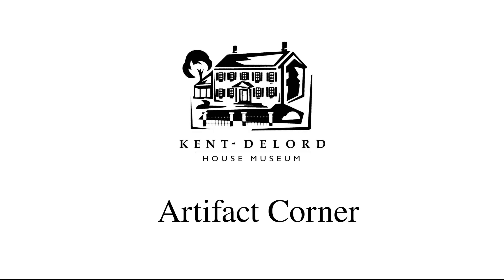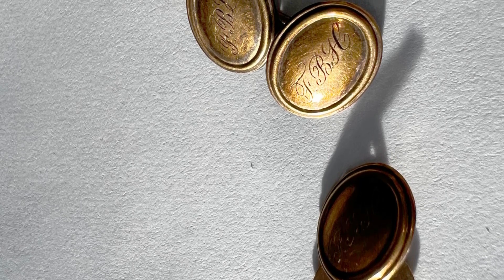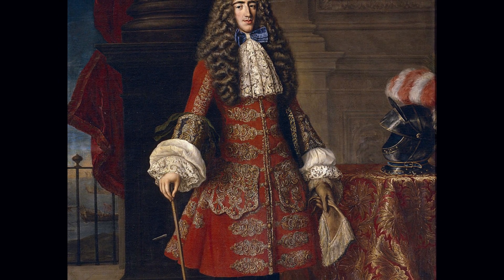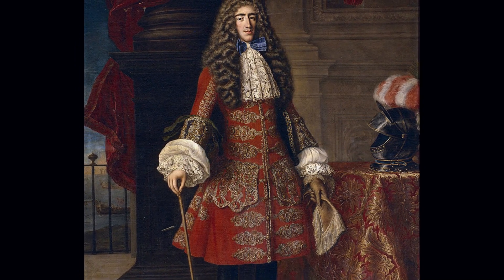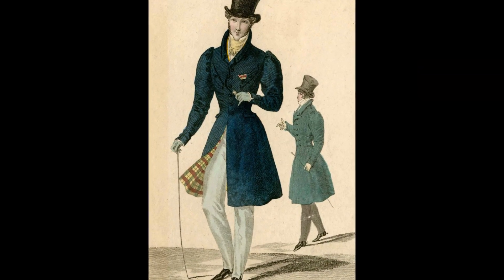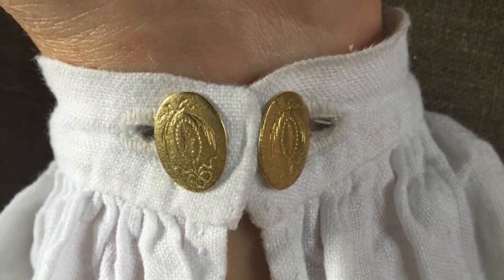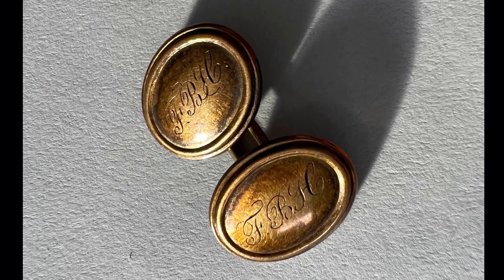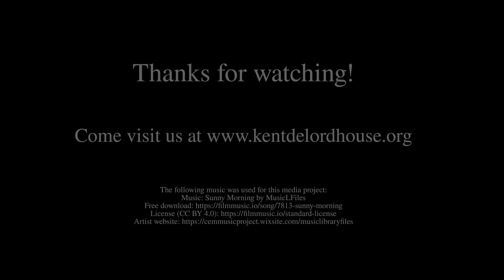KDHM Artifact Corner: Victorian Cufflinks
Today, we examine a pair of gold cufflinks in our Artifact Corner.

Hi Everyone, and welcome back to another artifact corner. Today we will be looking at a pair of gold engraved cufflinks. These cuff links have the initials FBH engraved on them for Francis Bloodgood Hall. Francis or Frank was married to Fannie Delord Webb Hall, the granddaughter of Henry and Betsey Delord. These cuff links are from the late Victorian period, and are known as a double panel cufflink. The double panel cufflink is the most common type, consisting of a short post or (more often) a chain connecting two disc-shaped parts, both decorated. Let’s learn a bit more about the history of cufflinks.

Buttonholes for fastening or closing clothing with buttons appeared first in Germany in the 13th century. However it is believed that ancient Persians used it first. They soon became widespread with the rise of snug- fitting garments in 13th- and 14th-century Europe. Around the 13th century, shirt cuffs were held together by ribbons, buttons, ties and strings. After the Middle Ages, the visible areas of the shirt (neck, chest, and wrists) became sites of decorative elements such as frills, ruffs, and embroidery. Frills that hung down over the wrist were worn at court and other formal settings until the end of the 18th century, whilst in the everyday shirts of the time, the sleeves ended with a simple ribbon or were secured with a button or a connected pair of buttons.

Cufflinks were properly introduced in the 17th century and King Charles II recognized for his style, popularized cufflinks by regularly wearing them in public, helping to influence the people’s opinion on these statement accessories. The 18th century saw an increase in the usage of cufflinks. Worn by royalty and aristocracy which helped to increase the popularity of cufflinks. They were also used to commemorate royal occasions and special events, much like they do today. Gentlemen of this time would be gifted cufflinks, creating collections of cufflinks. In the 19th century men wore a highly conventional wardrobe: a dark suit by day, a dinner jacket, or tailcoat in the evening. Heavily starched white shirts were worn beneath their coats. This was practical but when clean and starched, collars and cuffs underscored the formal character of the clothing. However, they could be too stiff to secure the cuffs with a simple button. As a consequence, from the mid 19th century onward men in the middle and upper classes wore cufflinks. The industrial revolution meant that these could be mass-produced, making them available in every price category. In the early 20th Century, men’s fashions remained fairly formal, and cufflinks remained very popular. The decline of cufflinks came with the less formal attire of the 1960’s and 1970’s.

Our cufflinks are in quite good condition. The engraving is still crisp, and they are absolutely still functional pieces. We are so lucky to have these beautiful cufflinks in our collections. Thanks so much for stopping by.